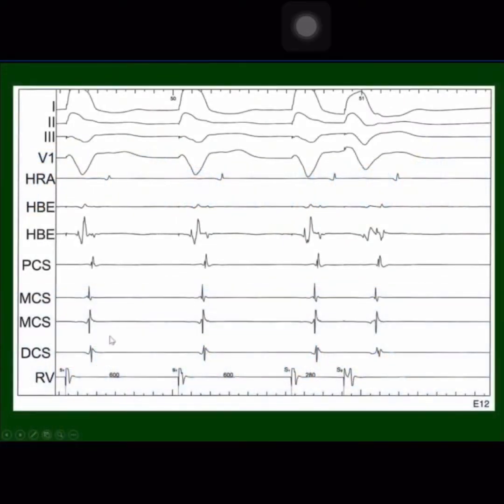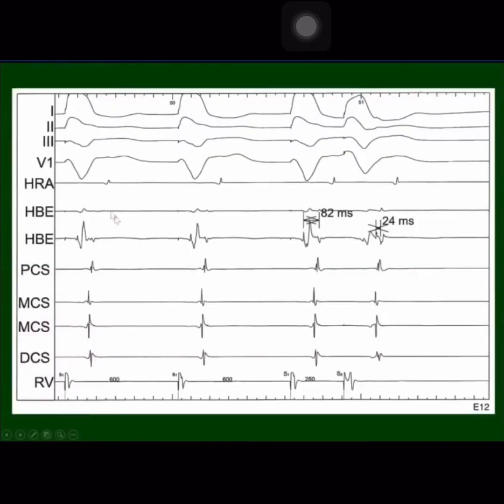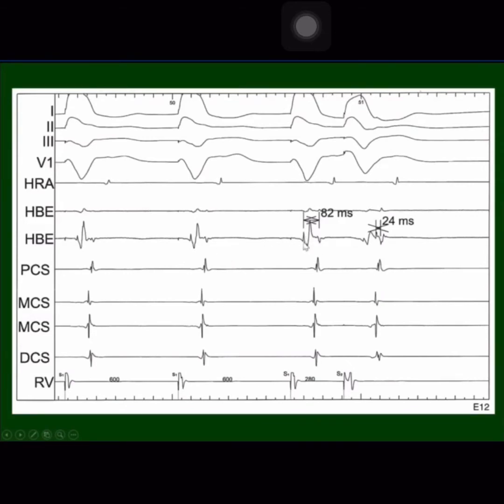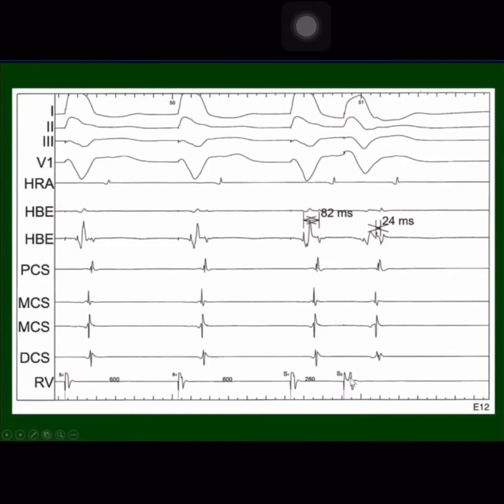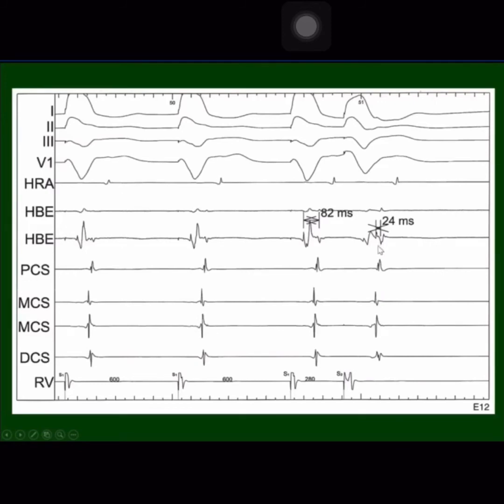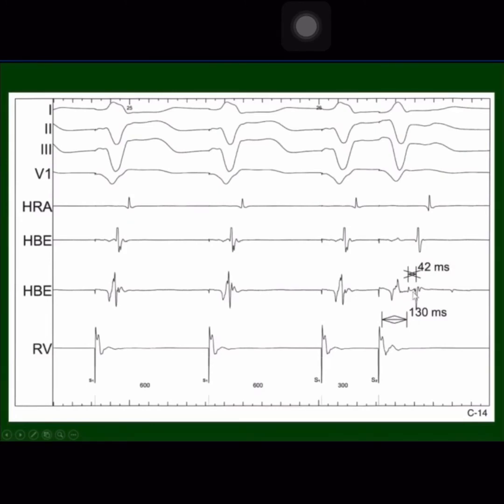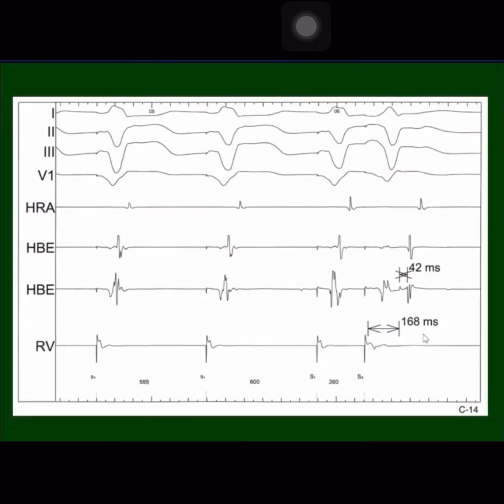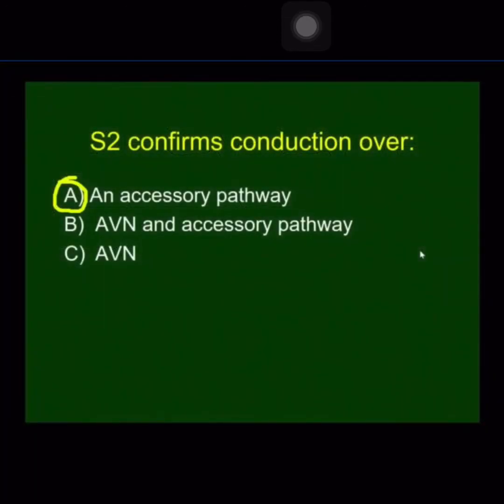Season 1 Tracing 5